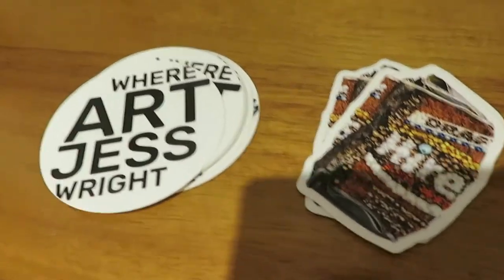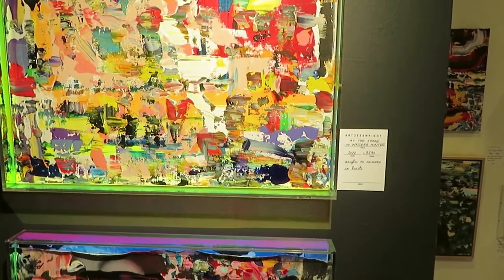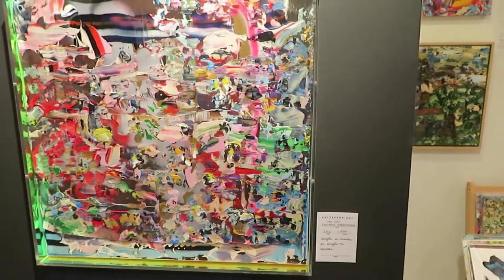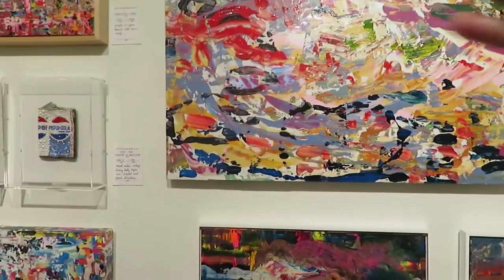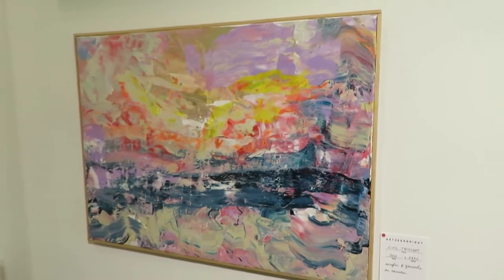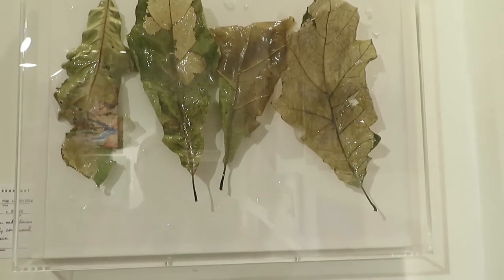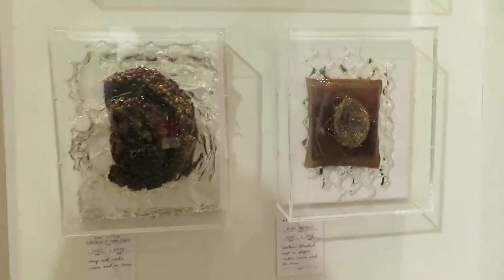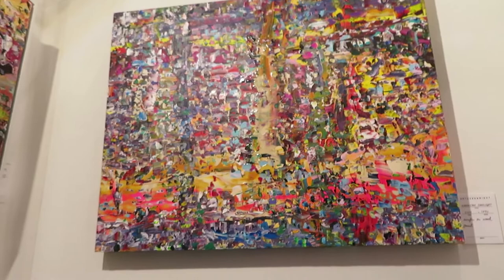An Artist Brief w Jess Wright @ Affordable Art Fair NYC, Fall 2022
The Chronicles of Piercing Ken were in attendance at the Fall edition of the Affordable Art Fair.  Held at the spacious Metropolitan Pavilion, it was two floors of inspiration.  It was here that we met artist Jess Wright who took us through her booth and the creative process.  Shot by site founder Ken Pierce with the Canon Powershot, we hope everyone enjoys this video and looks more into Jess' work.